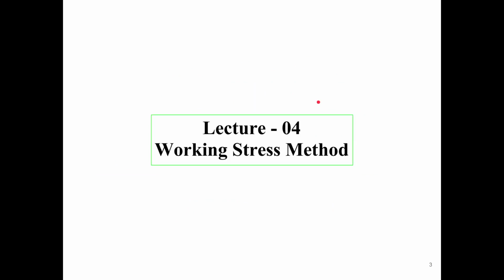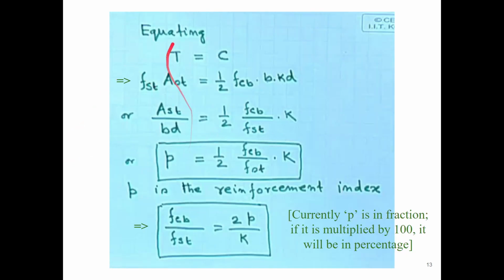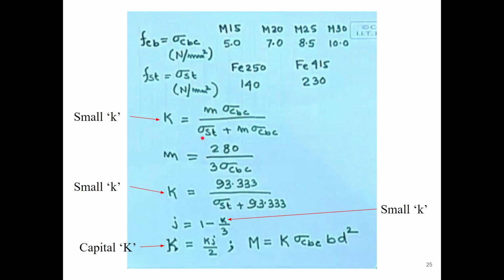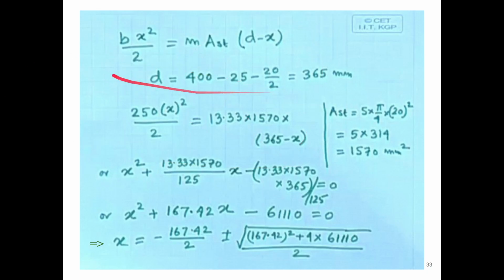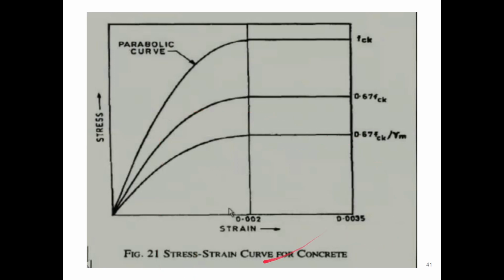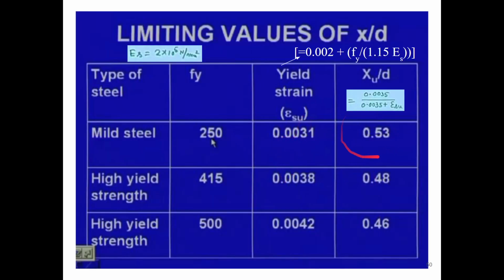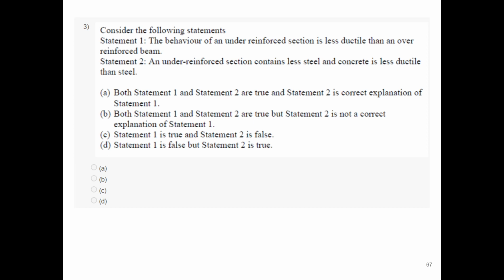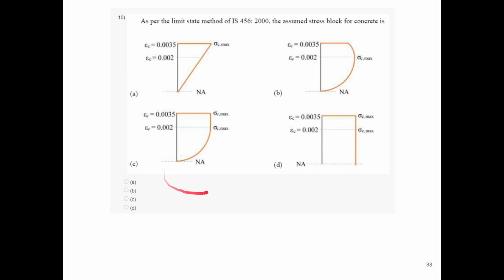Design of Reinforced Concrete Structures - 2nd Week TA Class [6th August 2023, Sunday]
This video tries to explain the Working Stress Method Design philosophy along with derivations for calculating the moment carrying capacity and depth of neutral axis. Also, it tries to explain the Limit State Design Method under Flexure, with philosophies and derivations for calculating the moment capacity and limiting depth of neutral axis for various grades of steel. The understanding of the topics is further ensured through solving of related problems.